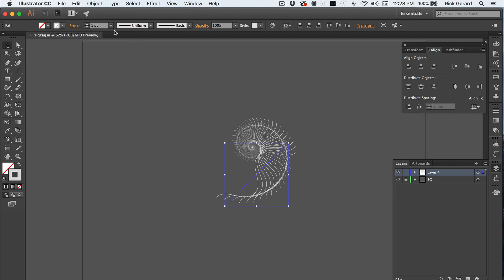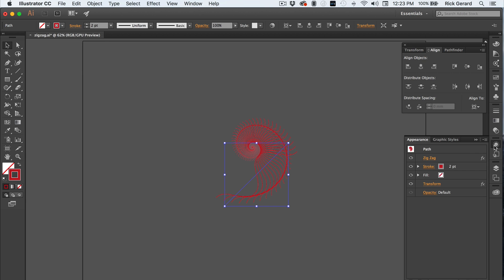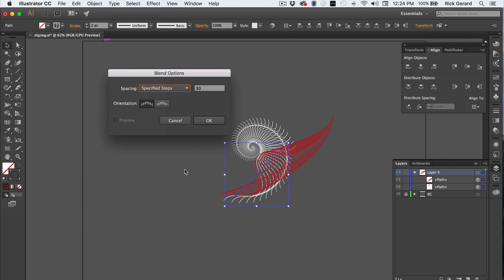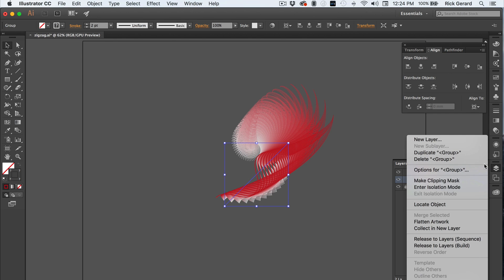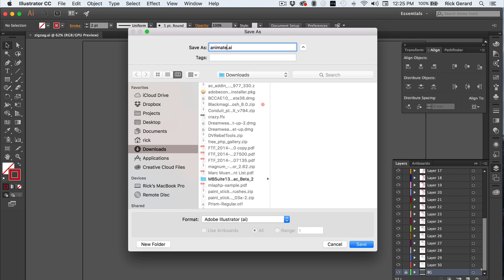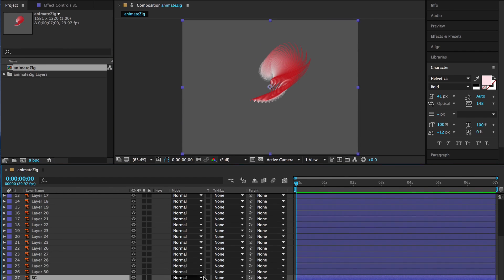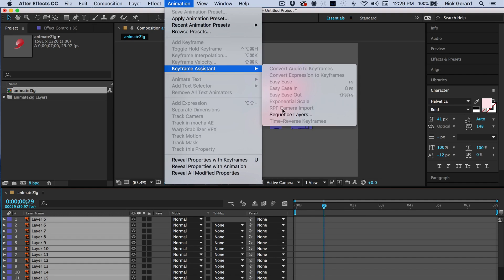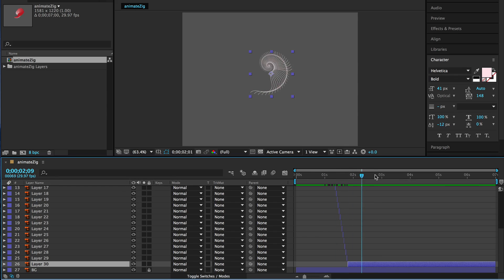Morph Transformed Shapes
Setting up an animation inside Adobe Illustrator using blends and animating the sequence in After Effects.

If you care to add your support, you can make a donation